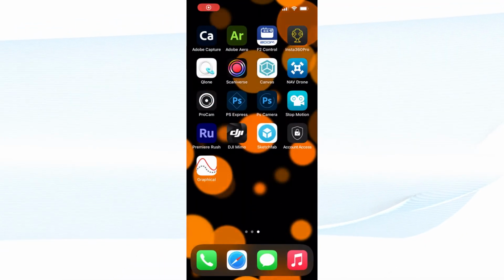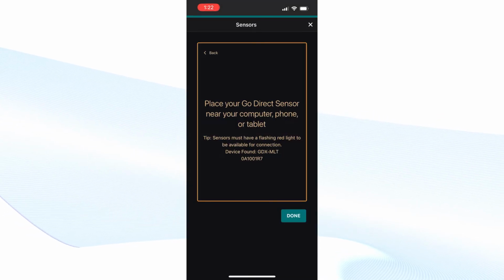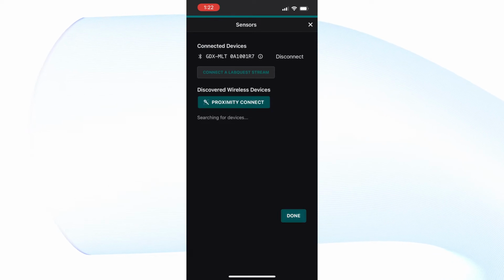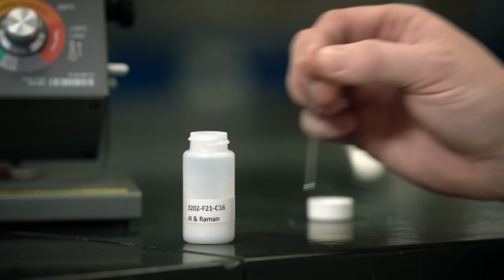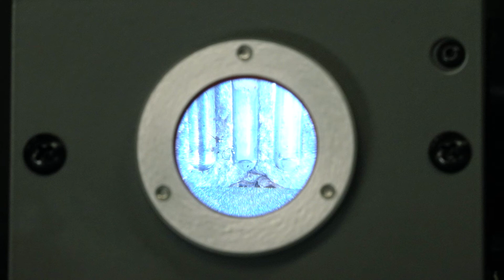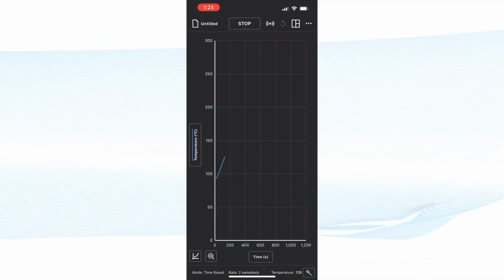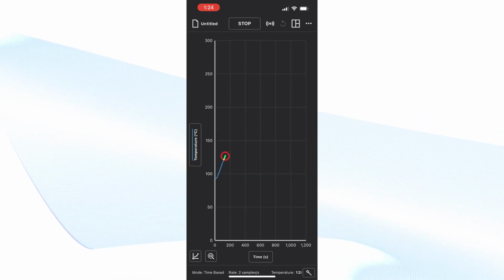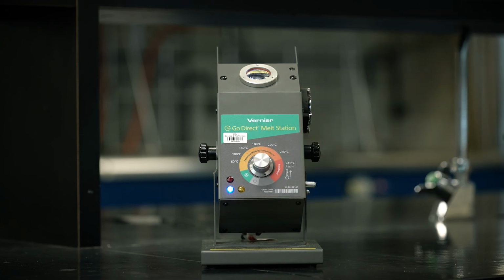Chemistry & Physics: Vernier Melt Station